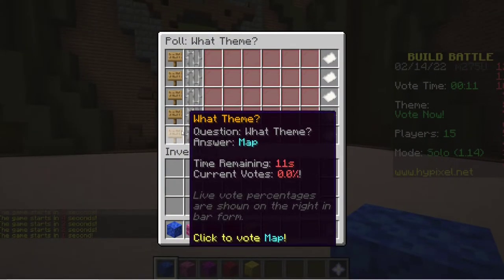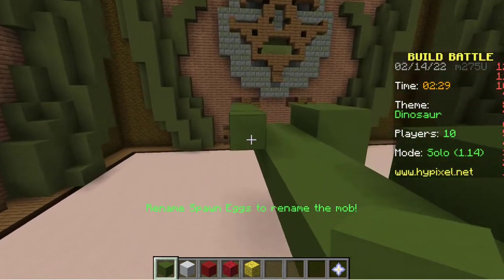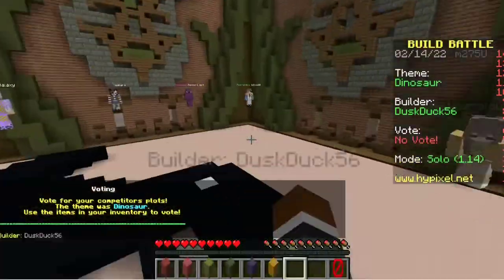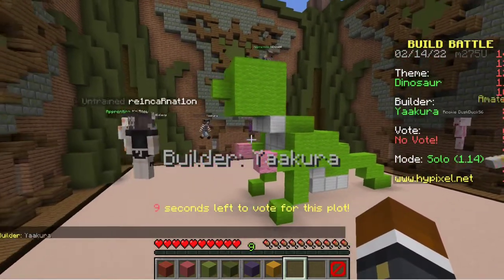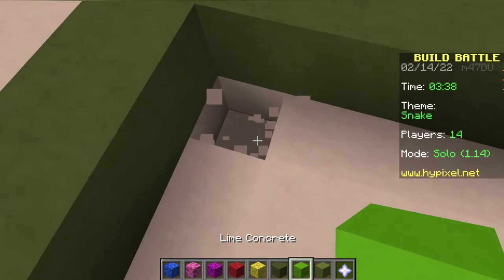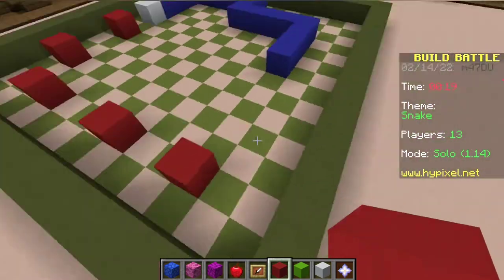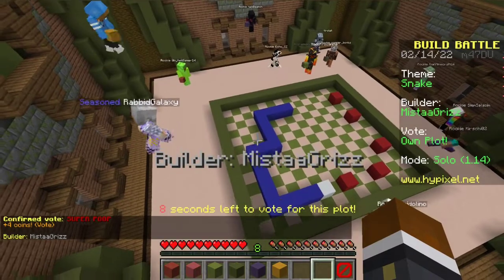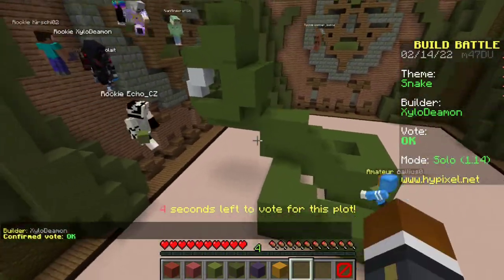HYPIXEL BUILD BATTLES! (Minecraft)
Today I'll be playing Hypixel build battles. Will I get legendary or superpoop?! Stick around to see.

MUSIC/SOUND EFFECTS INFO

SOUND EFFECTS/MUSIC
I have permission to use all sound effects in the video.

PLEASE EMAIL if there are any copyright infringements or strikes before it is set on the video, i can delete the portion of the video or we could work it out.